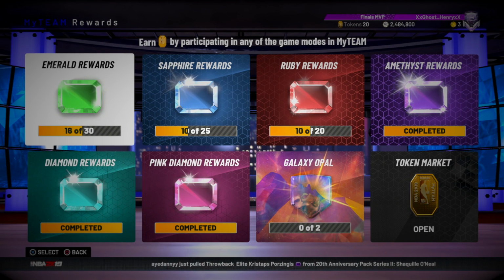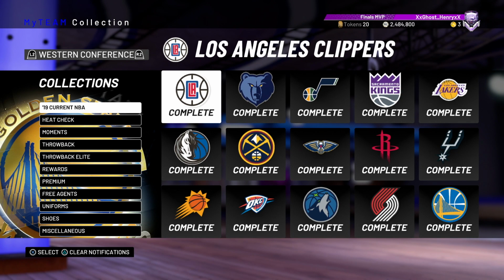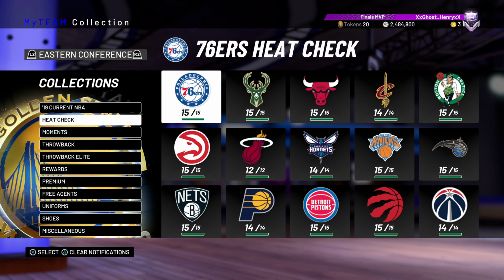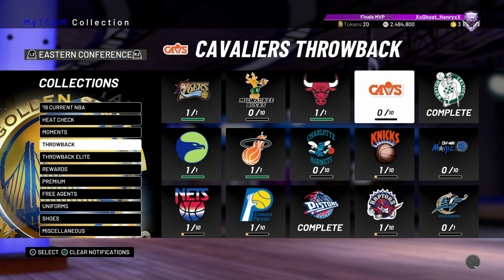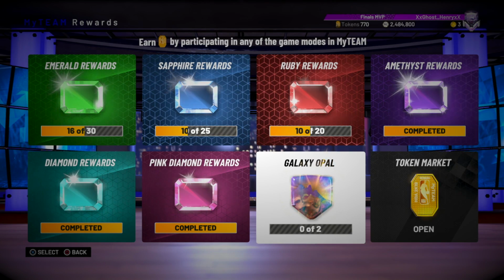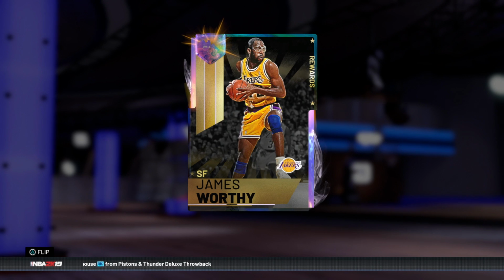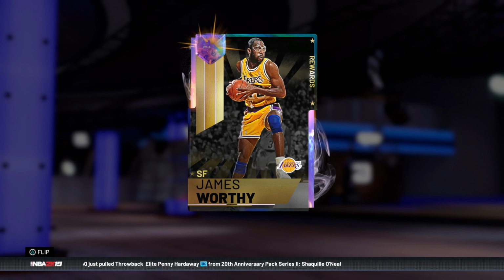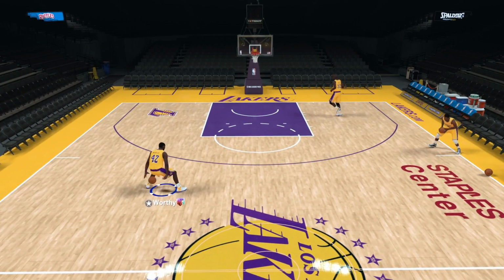GOT MY 1ST GALAXY OPAL IN NBA 2k19 MyTEAM! WILT OR WORTHY? HOW I GOT 750 TOKENS!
HTBGaming coming back at you with more NBA 2k19 MyTeam content and in todays video guys finally after a lot of reward token grinding we can now get our very first Galaxy Opal in NBA 2k19 my team! Who did we end up picking and why? Galaxy opal Wilt or Galaxy opal James Worthy? Also how about that Porzingis trade!? Hopefully get some new Locker codes soon as well! Pink Diamond Julius Erving and Galaxy Opal Isiah Thomas tmr! Enjoy

Cashnasty, Shake4ndbake, Caldy, Chris smoove, Jay canada, Jiedel, Jesserthelazer, Troydan, CarlosStory, DBG